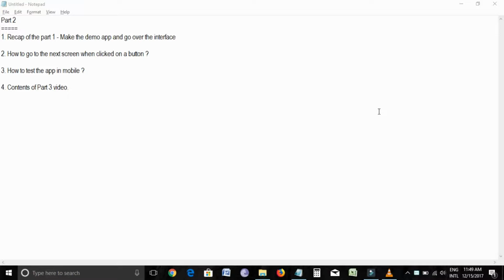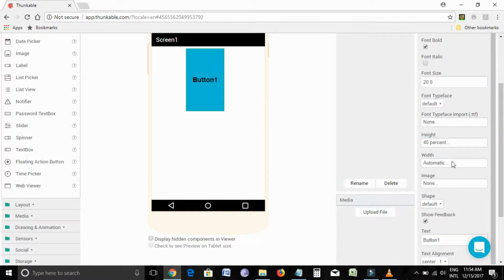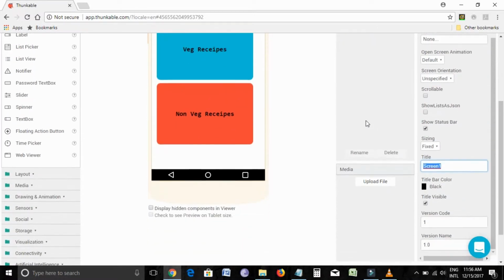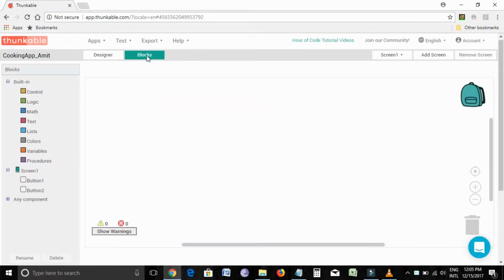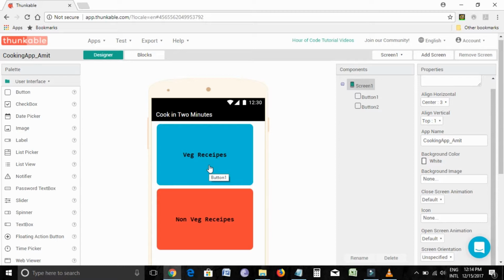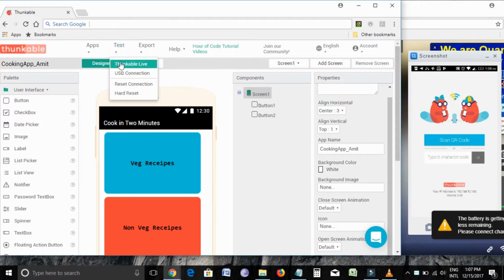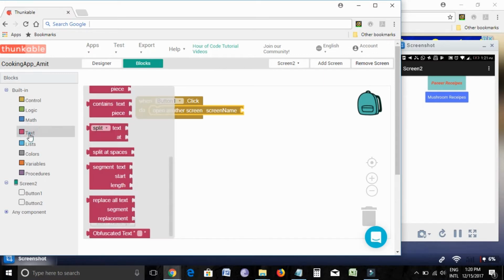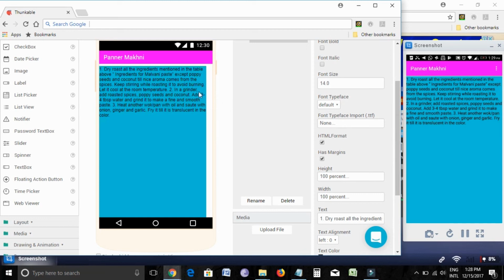Thunkable Tutorial - Part 2 - Test the app in mobile and Go to next screen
Part 2
1. Recap of the part 1 - Make the demo app and go over the interface

2. How to go to the next screen when clicked on a button ?

3. How to test the app in mobile ?

4. Contents of Part 3 video.

I would recommend  to go though the part 1 video to get an overview of Thunkable.